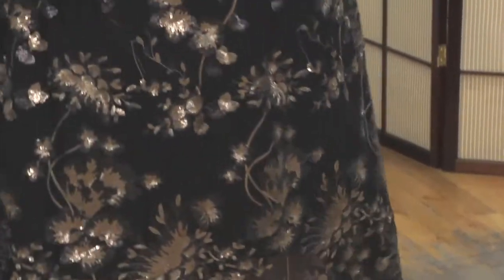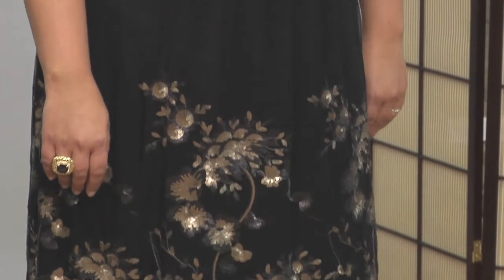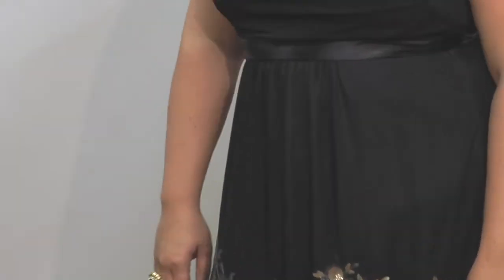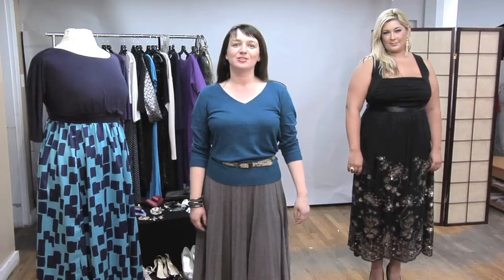When to Wear a Tea-Length Gown : Fashion for Different Occasions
Tea-length gowns aren't going to go well with just any occasion. Find out when to wear a tea-length gown with help from an award-winning American fashion designer in this free video clip.

Expert: Yuliya Raquel
Bio: Yuliya Raquel is an award-winning American designer who has been the go-to name for full-figured fashionistas, sizes 12-32, for over a decade.

Series Description: Different occasions always call for different considerations when it comes to clothing selections. Learn about fashion for a wide variety of different types of occasions with help from an award-winning American fashion designer in this free video series.